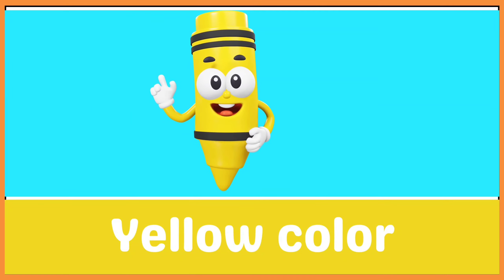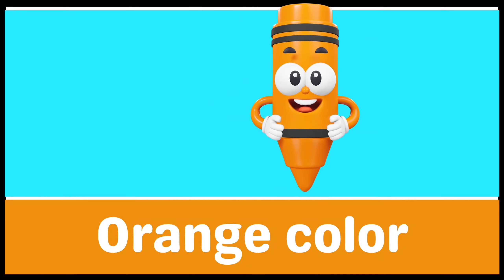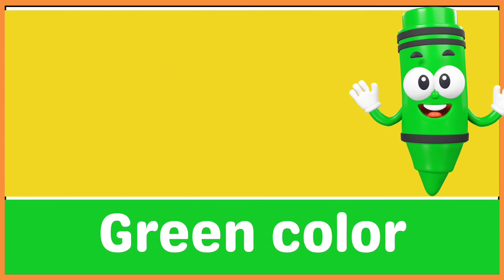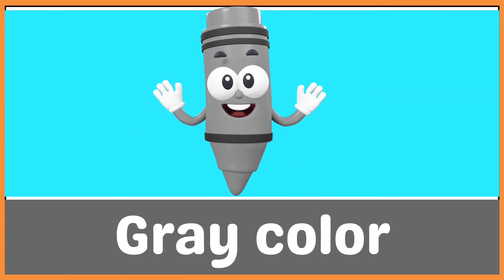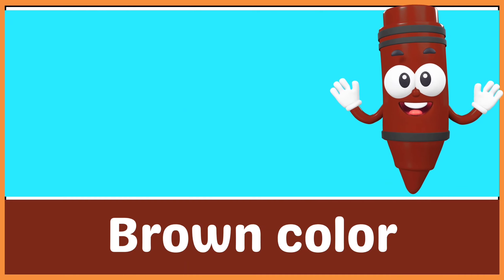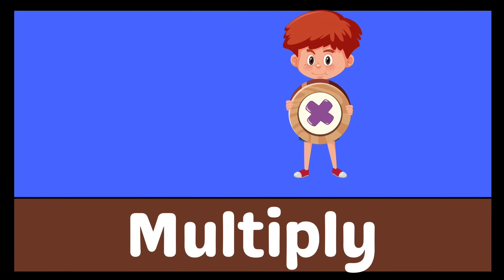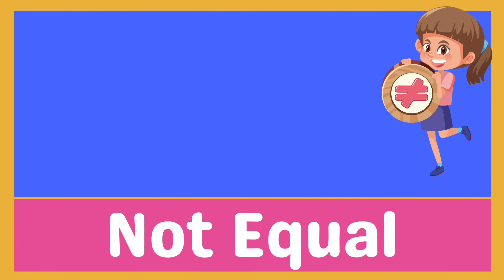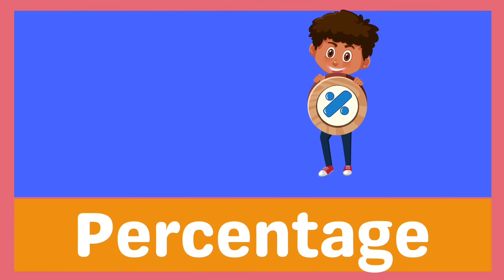A is for Apple, Nursery Rhymes, Alphabet Song for kids, Phonics Song A to Z